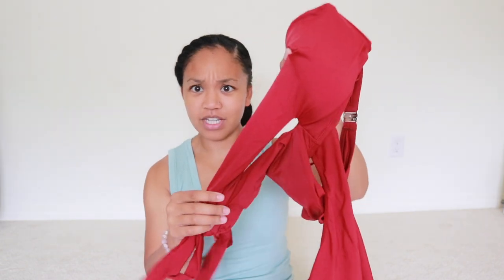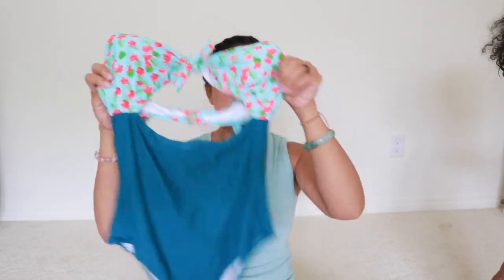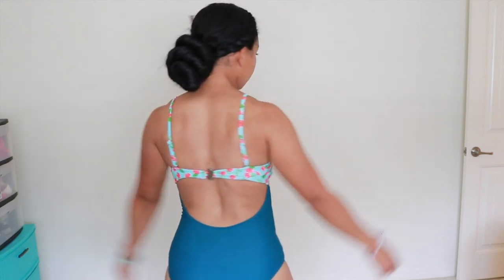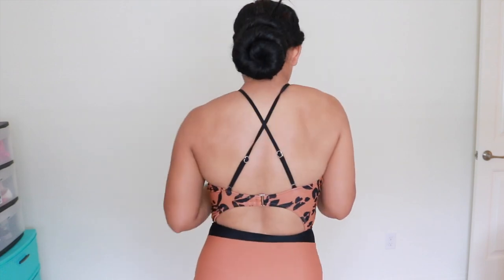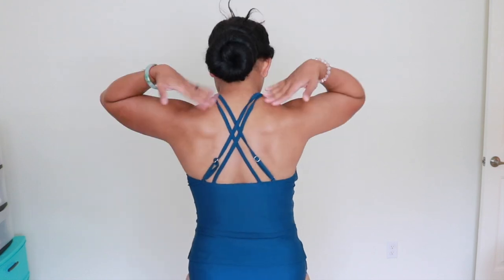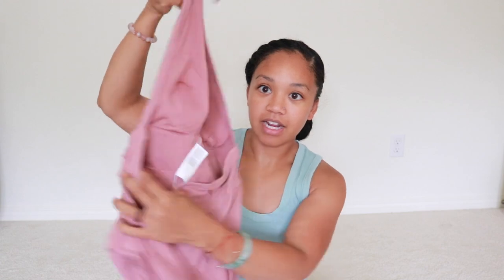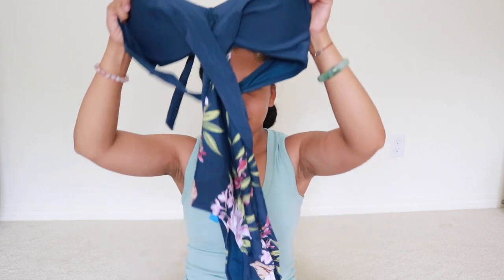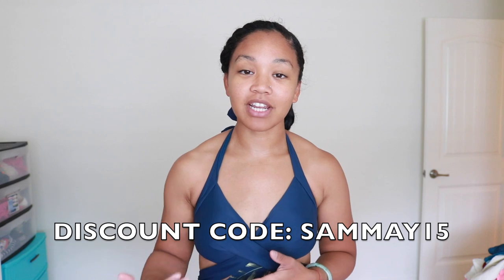BIKINI TRY-ON AND HAUL | CUPSHE SWIMSUITS!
Hey guys! Today's video is another swimsuit haul! :)

The Wizard Of Oz Blue V Neck Tankini And Hipster Set

XoXo,

Samantha (LOVVESAMMAY)

FAQ:
Age: 30
Ethnicity: Black & Filipino
Location: Hawaii
Kids: Kimira (7) , Kamden (3) , Korra (2)
How long I've been growing my hair: 10 yrs.